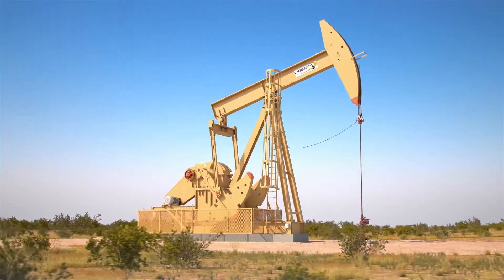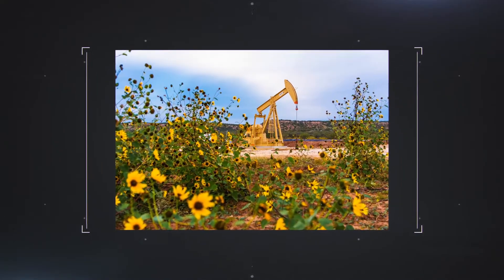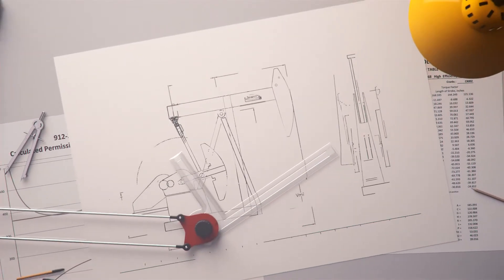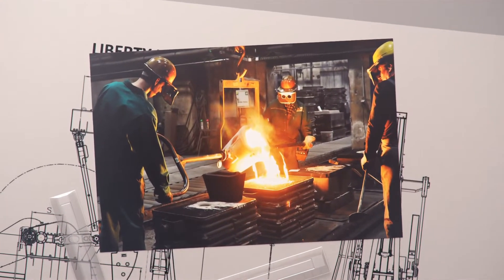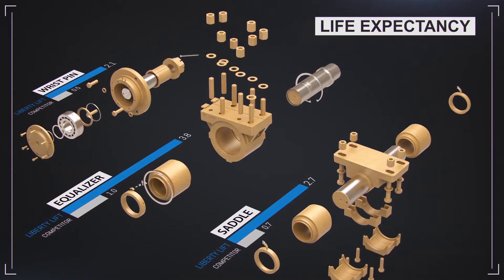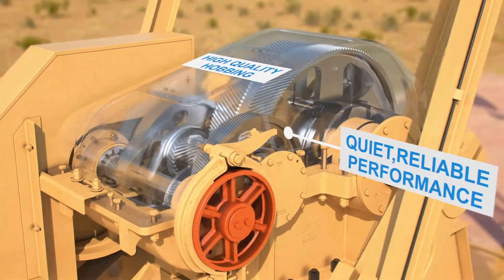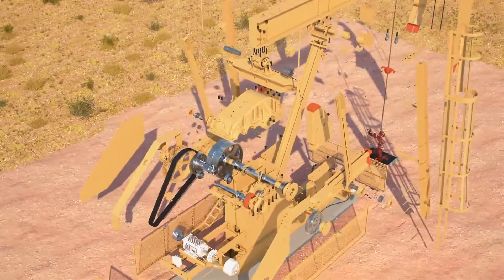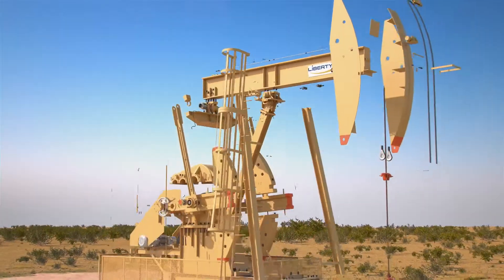Liberty Lift Beam Pumping Units 2018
*How do you convey complex engineering with crystal-clear precision?*

At Houston's Video Agency, we thrive on transforming intricate technical details into engaging visual stories. For Liberty Lift's Conventional Beam Pumping Unit, the challenge was to highlight its superior durability, efficiency, and safety standards. We leveraged *3D photorealistic animation* to showcase how this unit exceeds API 11E criteria, offers an extended bearing lifespan, and features precise gear meshing.

To bring this vision to life, we started with *Rapid Prototype (RP),* rigorously rigging and animating the pumping unit to match real-world operation. This allowed us to perfect camera movements and shot composition. During Full Production (FP), we created a realistic environment and refined material textures for authenticity. We integrated advanced animation techniques, including dynamic *exploded views* to disassemble the unit into hundreds of parts, a *glass-covered gearbox* to reveal internal mechanisms, and *holographic testing visualization* with on-screen data overlays to emphasize rigorous adherence to API 11E standards.

This video stands as a testament to how meticulous *3D animation* and advanced visualization can make even the most complex machinery understandable and compelling.

Read the detailed case study about the production process behind this video